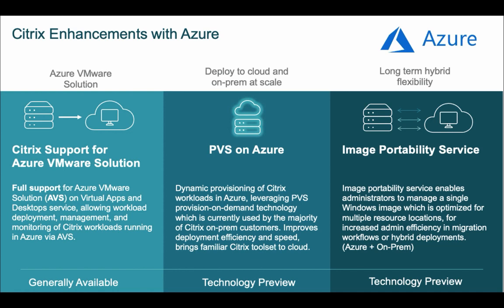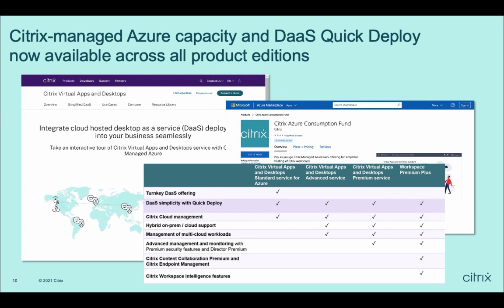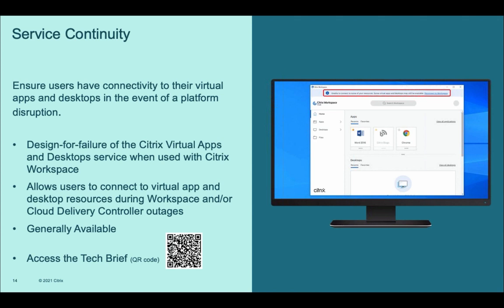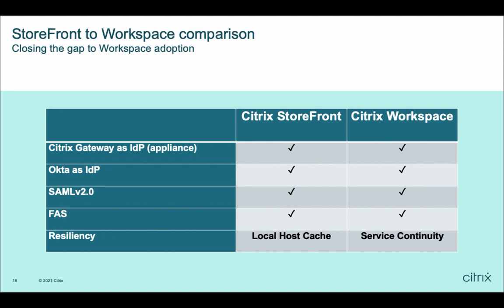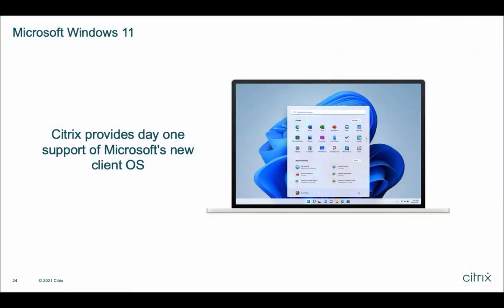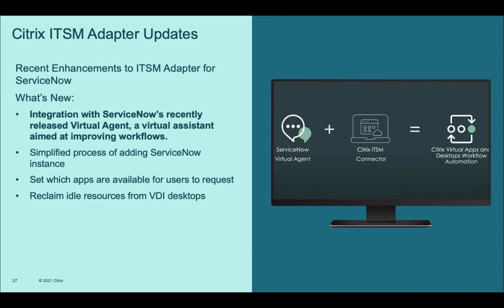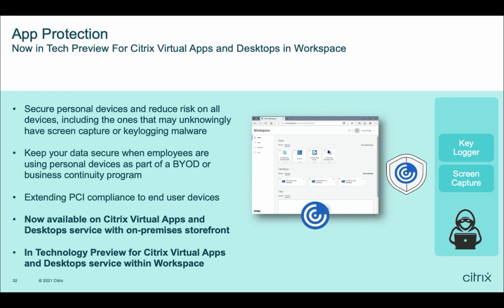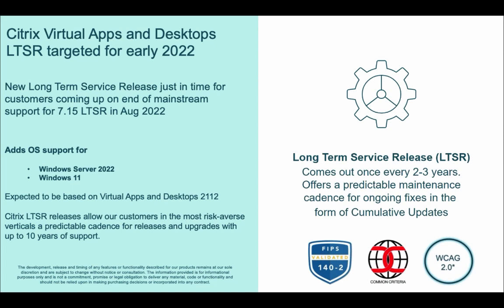What’s New and Next with Citrix Virtual Apps and Desktops - 2H 2021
Discover how the latest Citrix Virtual Apps and Desktops releases are enhancing the user experience, delivering streamlined administration and providing new options for deployment flexibility.